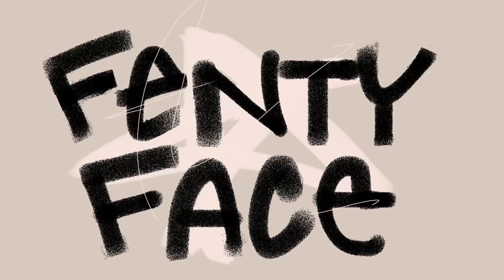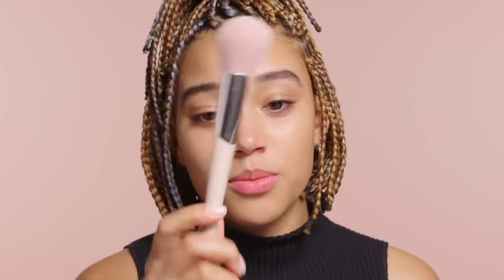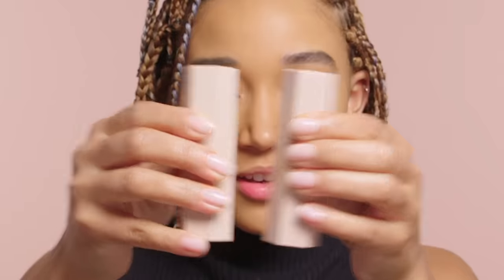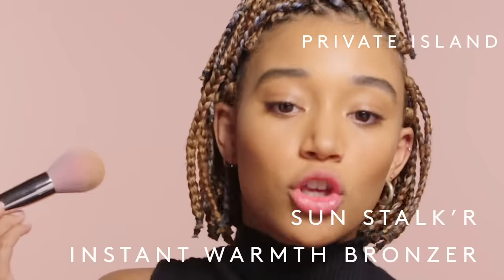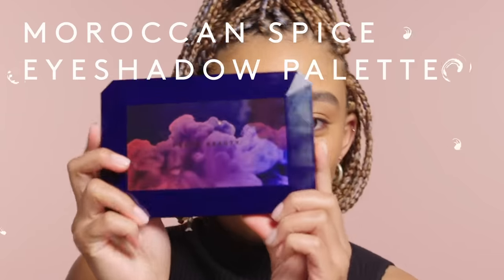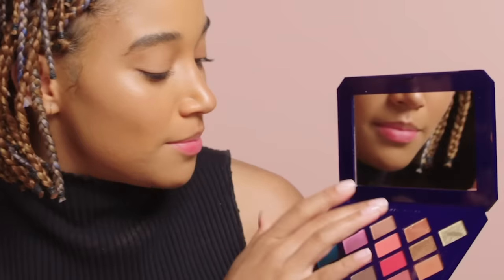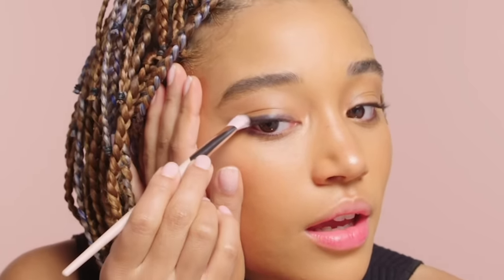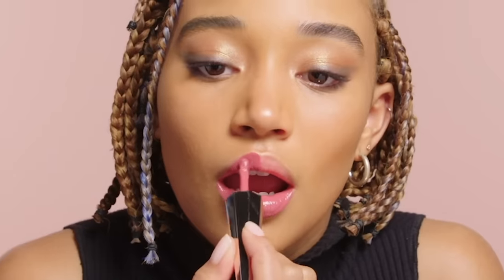AMANDLA'S FENTY FACE MAKEUP TUTORIAL | FENTY BEAUTY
Amandla Stenberg shows y'all how that flawless beat is done! Peep how our new face of Fenty Beauty gets ready in our latest makeup tutorial.